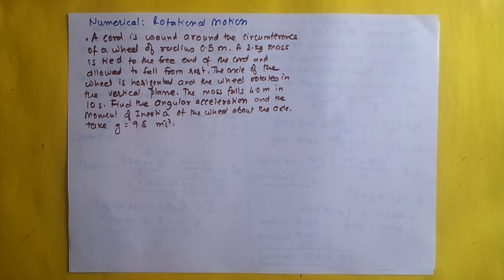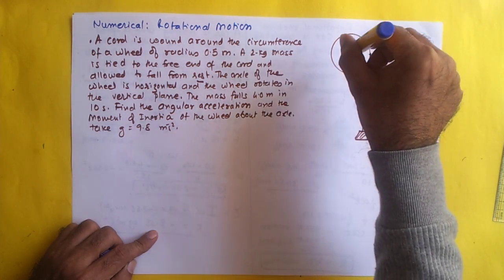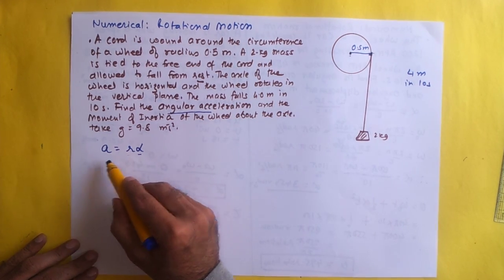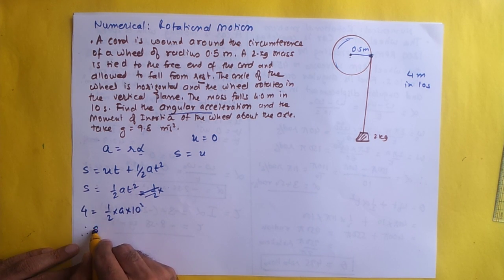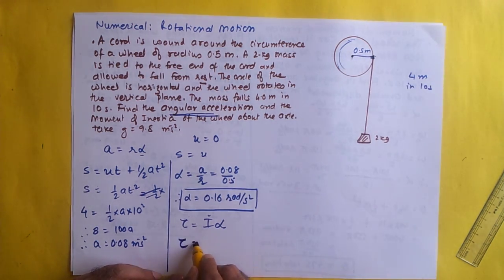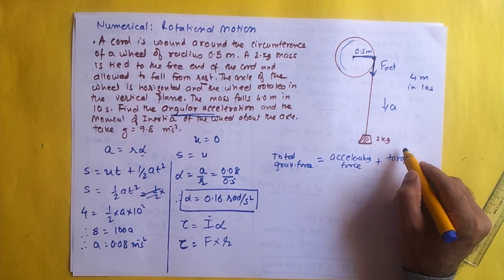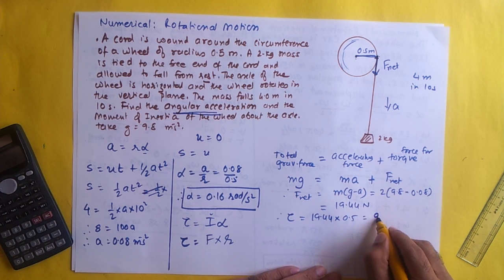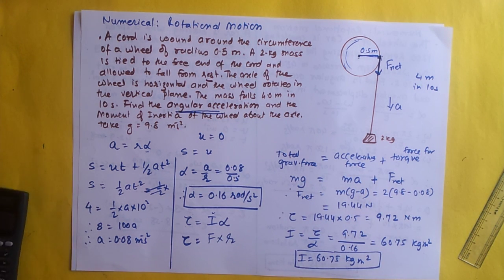Rot motion numerical 2